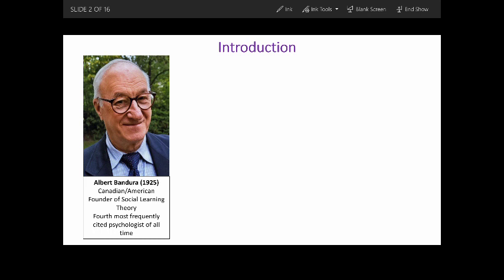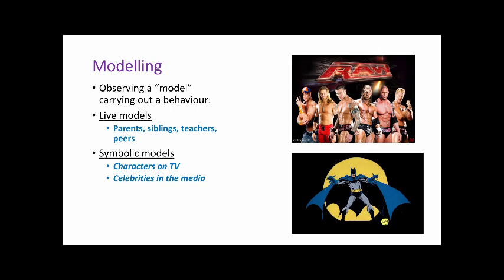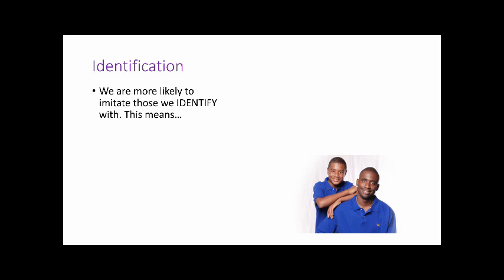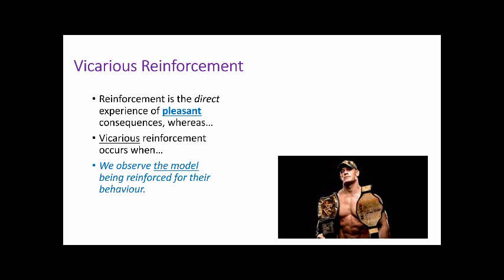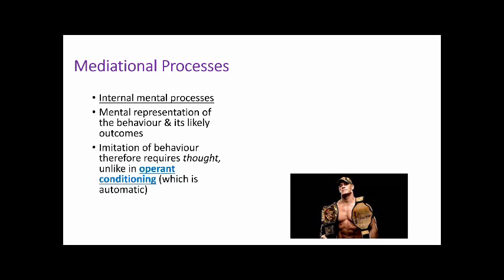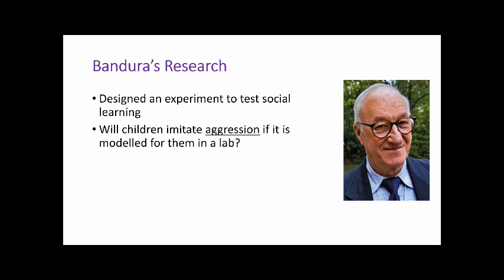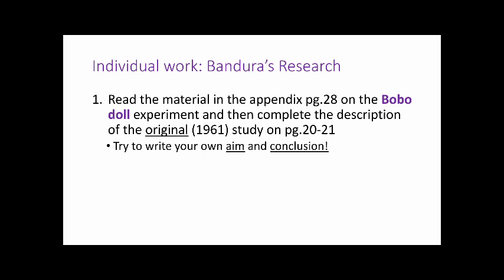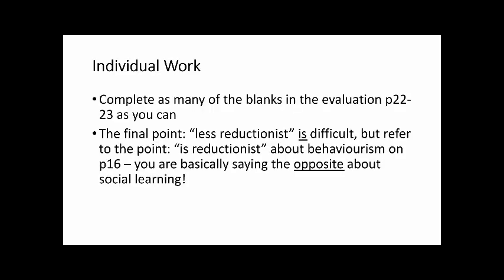Social Learning Theory DILA 2017